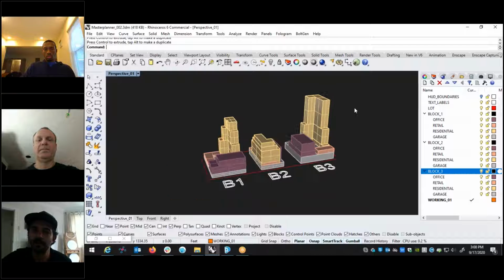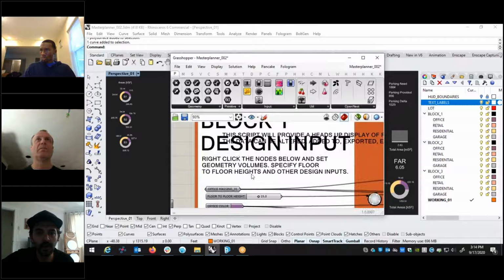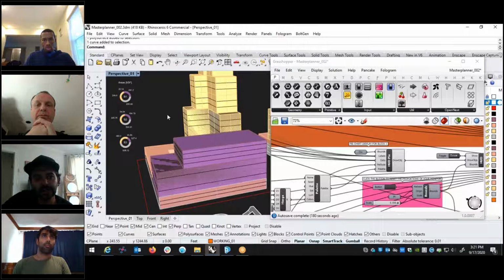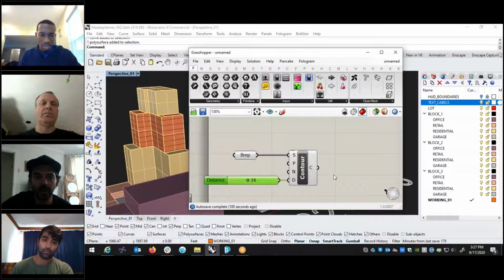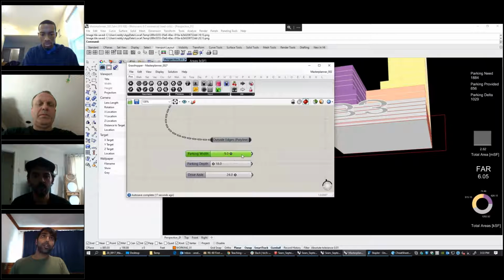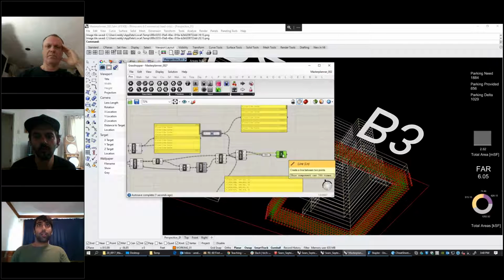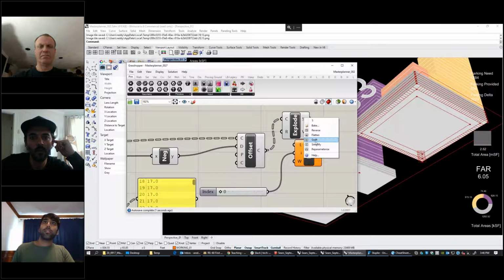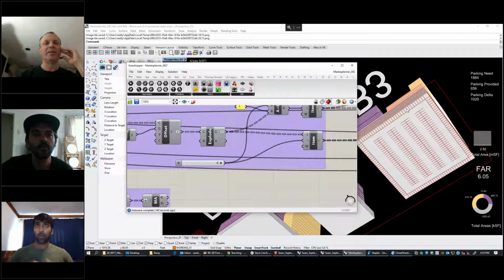Grasshopper User Group Session 4 - Master Planner